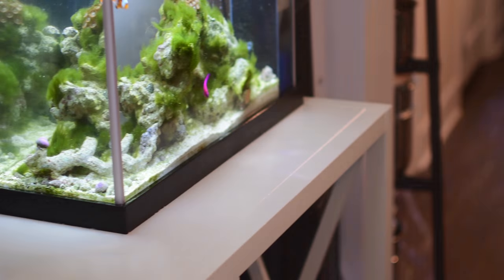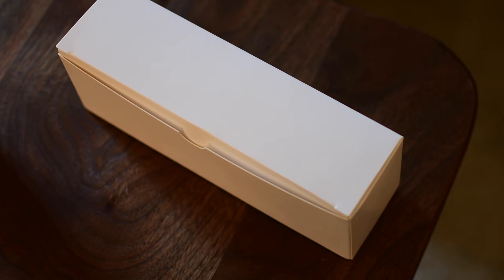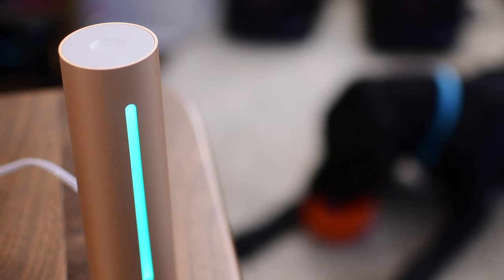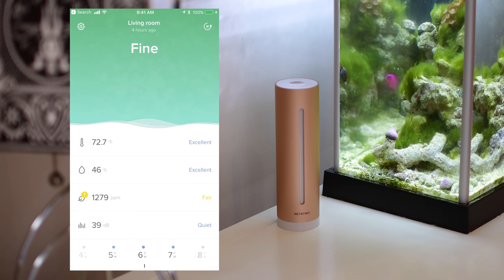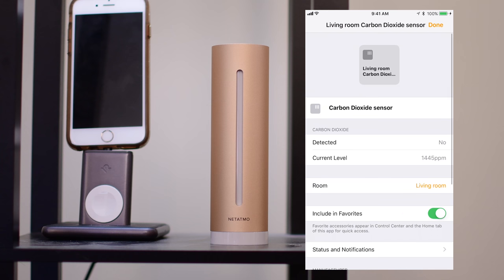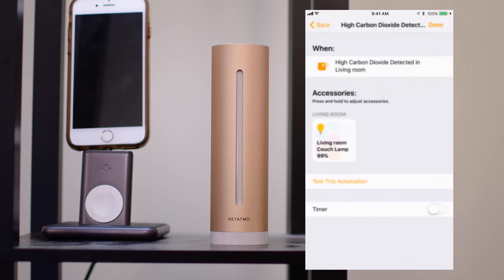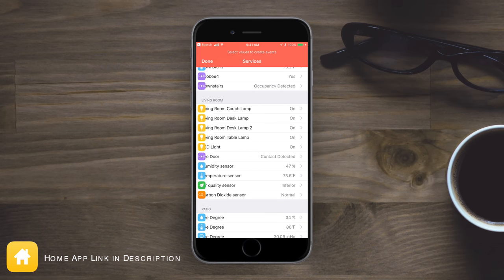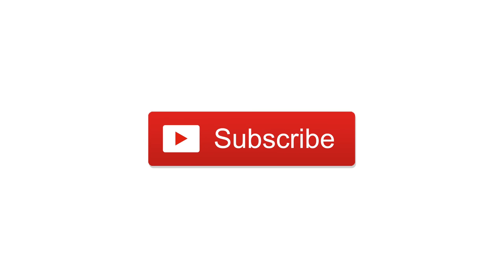Netatmo Healthy Home Coach Houses a Plethora of HomeKit Sensors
Keep track of CO2, noise, humidity, temperature, and air quality from anywhere.

About iDB